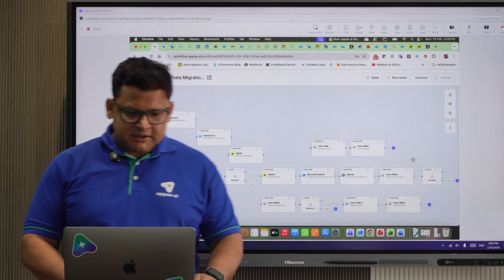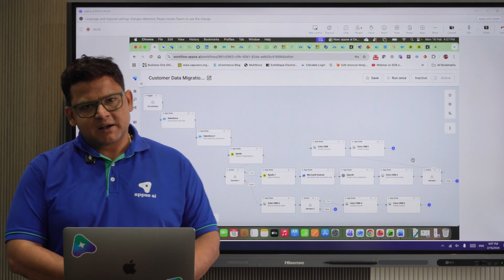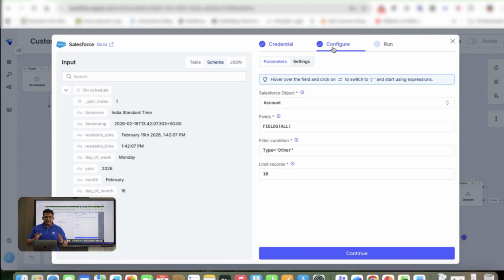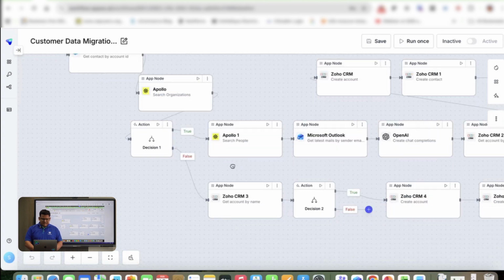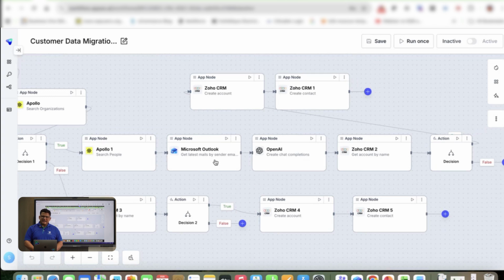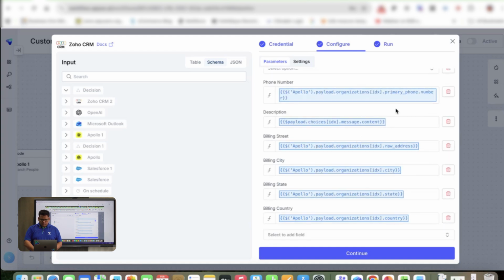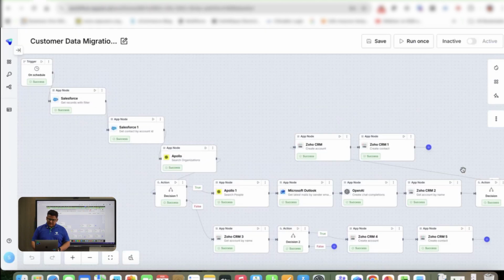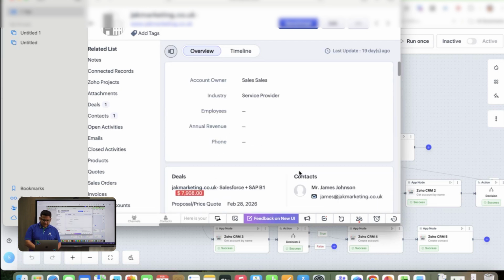Salesforce to Zoho CRM Migration with AI Data Enrichment | appse ai Automation Demo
Migrate data from Salesforce to Zoho CRM seamlessly with AI-powered data enrichment using appse ai. In this demo, discover how to automate Salesforce to Zoho CRM migration while enriching customer and account data in real time using Apollo and OpenAI integrations.

This advanced CRM migration workflow helps businesses transfer customer records accurately, eliminate outdated information, and improve CRM data quality during migration.

🚀 In This Video You’ll Learn:

✔ How to migrate data from Salesforce to Zoho CRM automatically
✔ How AI-powered enrichment improves CRM data accuracy
✔ How Apollo and OpenAI enhance customer information
✔ How to automate account and contact migration workflows
✔ How appse ai simplifies CRM integration and data migration

💡 Workflow Features Covered:

• Salesforce to Zoho CRM automated migration
• Real-time customer data enrichment
• AI-generated communication summaries
• Contact and account synchronization
• Reduced data duplication and migration errors
• Smart CRM automation using AI workflows

🎯 Perfect For:

• Businesses migrating from Salesforce to Zoho CRM
• Teams looking for AI-powered CRM migration tools
• Companies improving CRM data quality and enrichment
• Organizations adopting workflow automation and iPaaS platforms

Timestamp:

00:00 Introduction to Salesforce to Zoho CRM Migration
00:18 Challenges in Traditional CRM Data Migration
00:42 Overview of appse ai Workflow Automation
01:05 Salesforce Data Extraction Process
01:38 Connecting Salesforce with Zoho CRM
02:05 Real-Time Customer Data Enrichment Explained
02:40 Using Apollo for Contact & Company Enrichment
03:18 Enhancing CRM Data with OpenAI
03:55 Mapping Accounts and Contacts Automatically
04:32 AI-Generated Communication Summaries
05:08 Preventing Data Loss During Migration
05:40 Automating CRM Workflows with appse ai
06:15 Benefits of AI-Powered CRM Migration
06:48 End-to-End Workflow Demonstration
07:30 Final Results Inside Zoho CRM
08:05 Why Businesses Choose appse ai for CRM Automation

appse ai helps businesses automate CRM, ERP, sales, marketing, and accounting workflows with powerful no-code AI integrations.